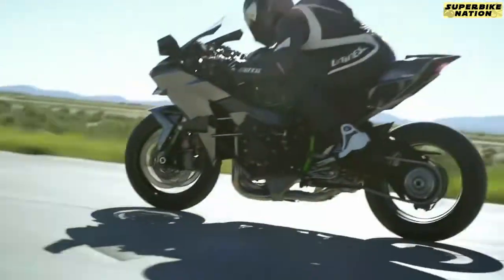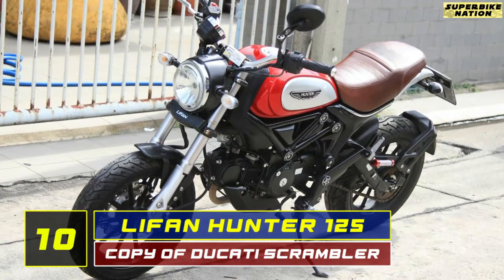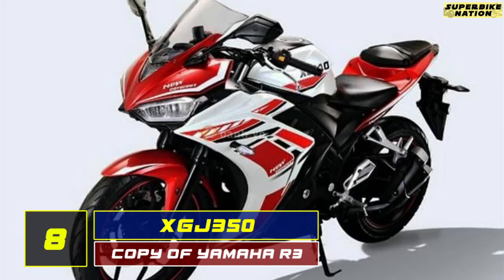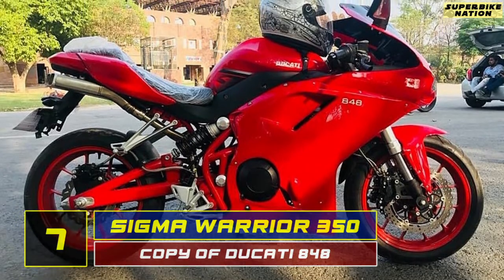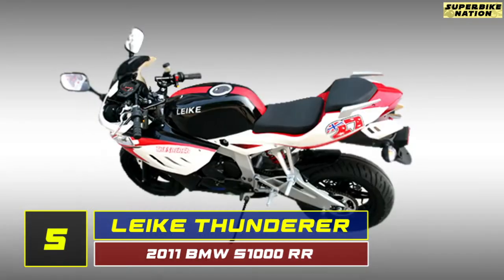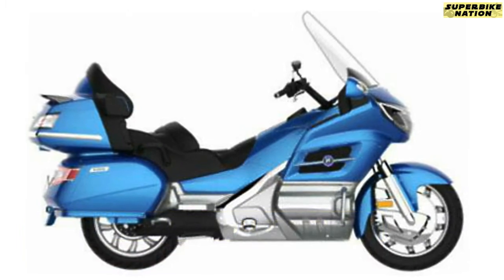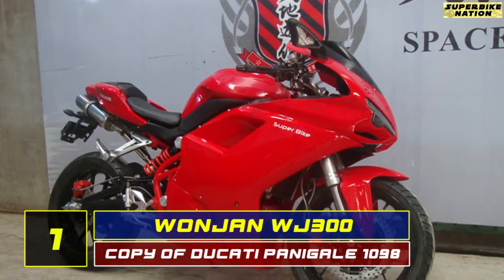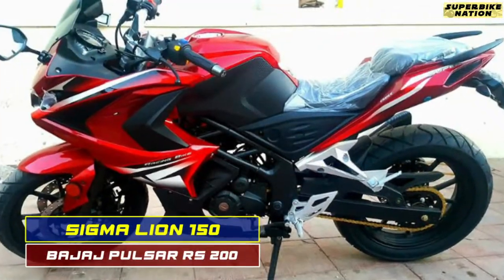Top 10 Chinese copy of Superbikes-Replica Motorcycles by china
Top 10 copycat bikes of china.
As you know that China is globally known for not following any copyright laws, and that also gives power to their motorcycle manufactures to replicate the famous Superbikes. Here we bring you a list of 10 Motorcycles
that were copied by Chinese manufacturers.
Kawasaki, Yamaha,Suzuki, KTM, Bajaj, Ducati, Honda, Ninja H2R, Hayabusa, MV Agusta.
Copy of every bike is available in China and Pakistan.